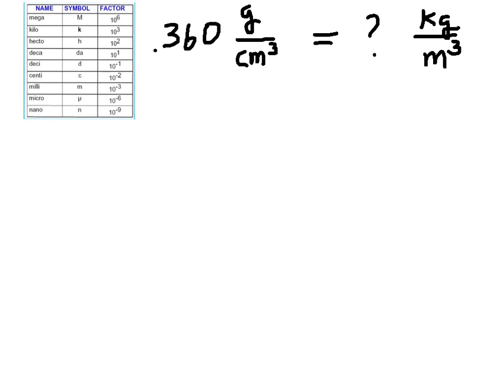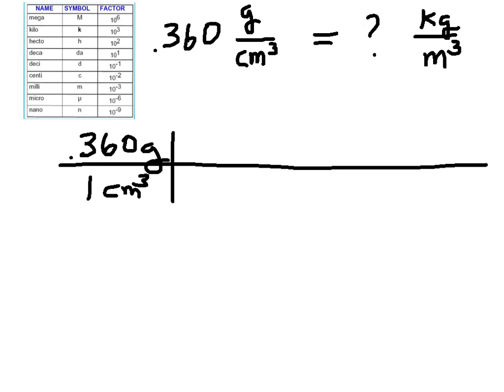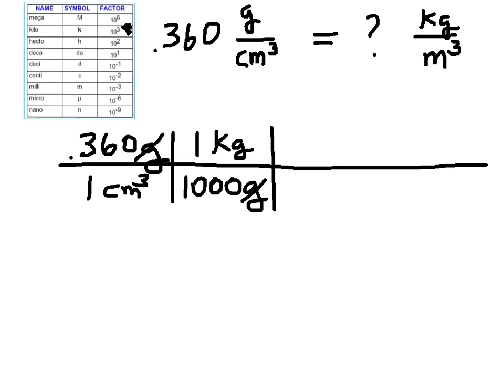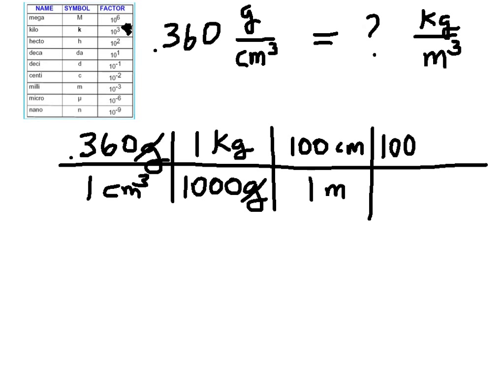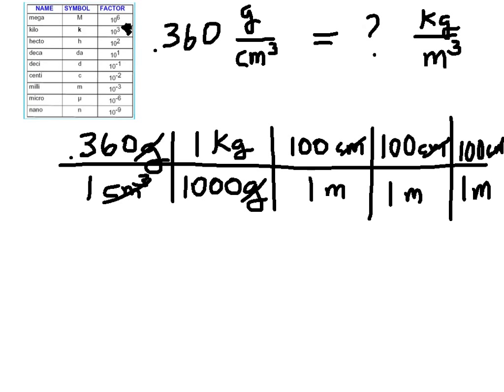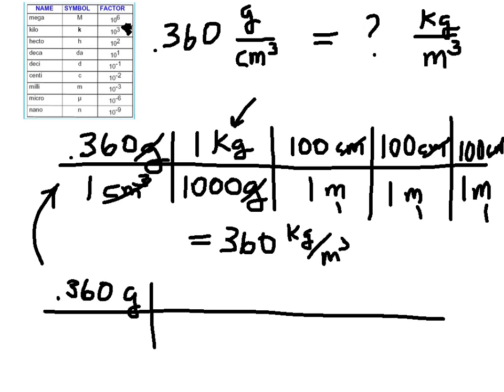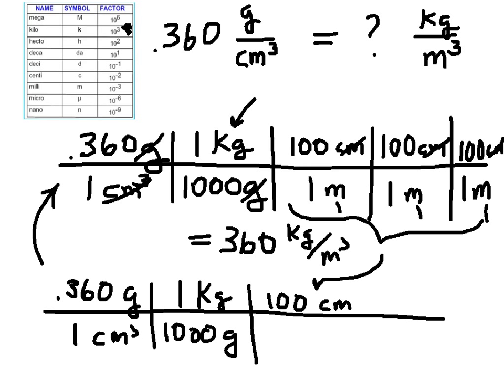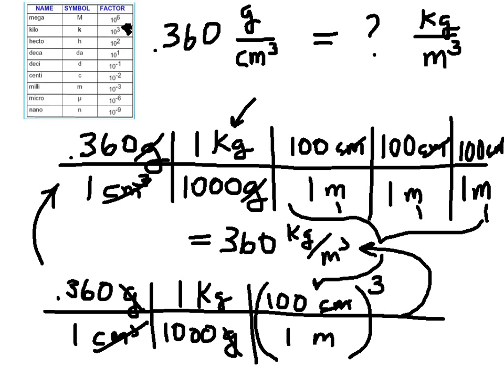Unit Conversions (2)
Converting .360 g/cm/cm/cm  to  kg/m/m/m.